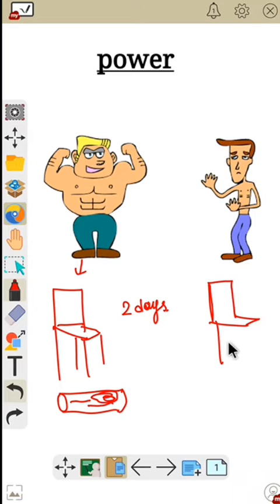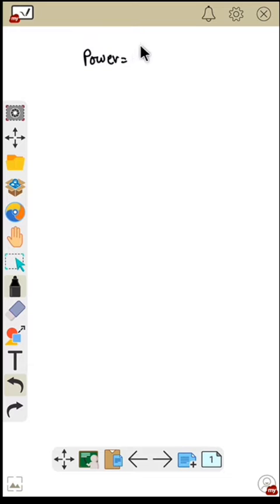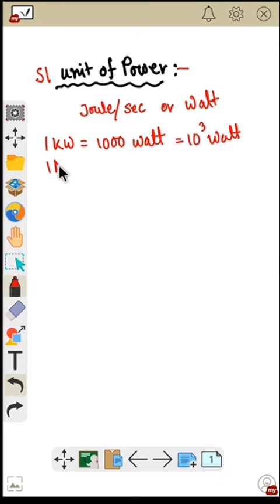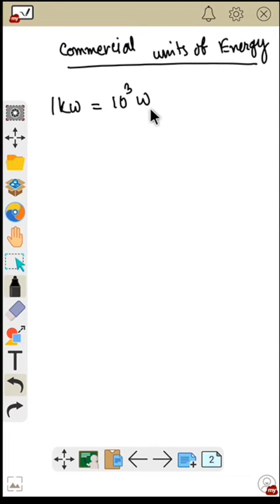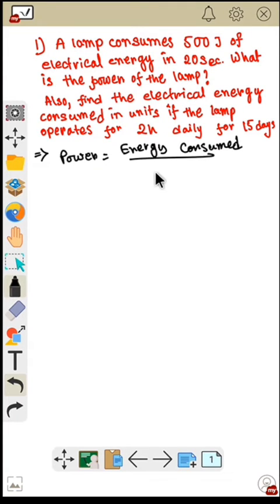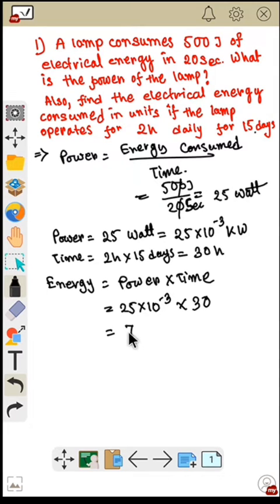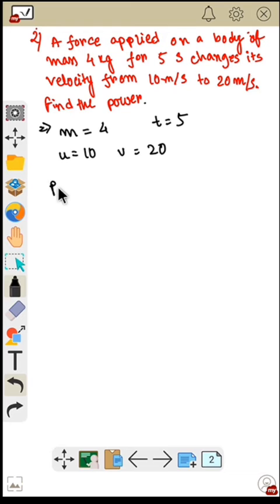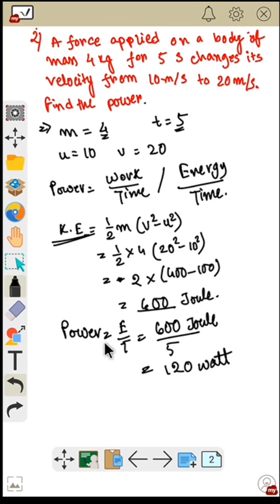Power/ Class 9 - PHYSICS